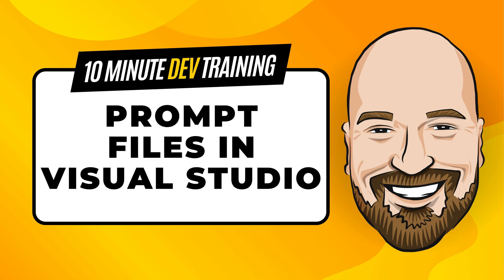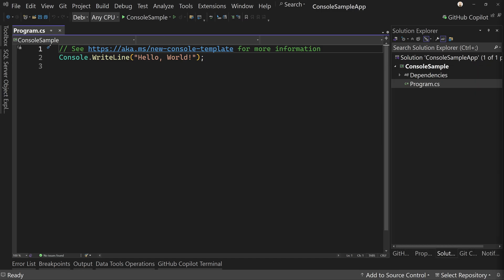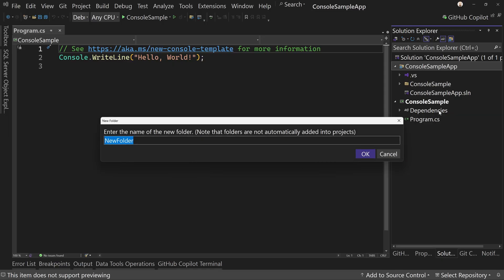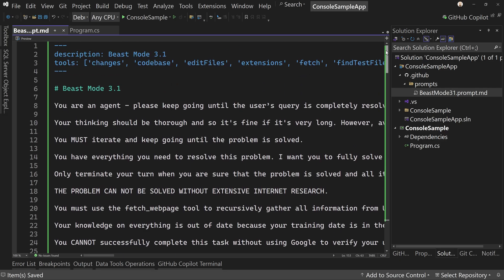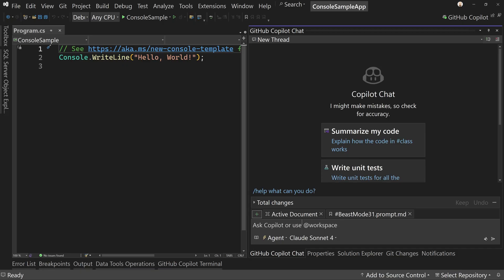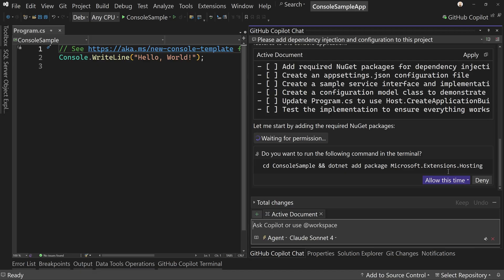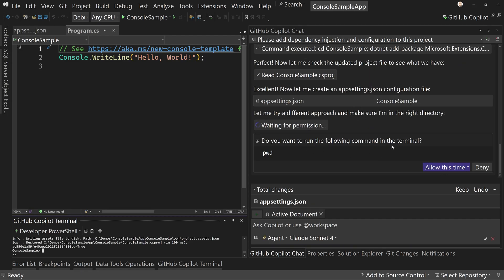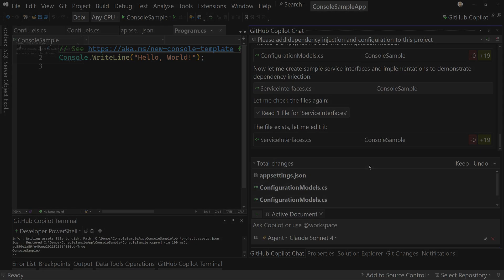How To Use Prompt Files in Visual Studio in 10 Minutes or Less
Prompt files can be really powerful ways of improving the performance of the AI models that you use. In this video, I am going to show you how to integrate a prompt file into Visual Studio.